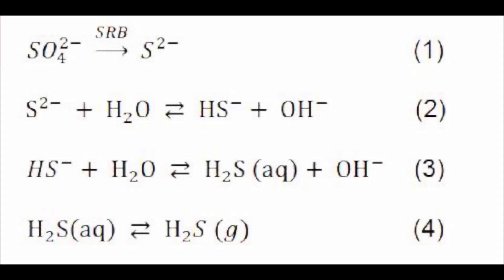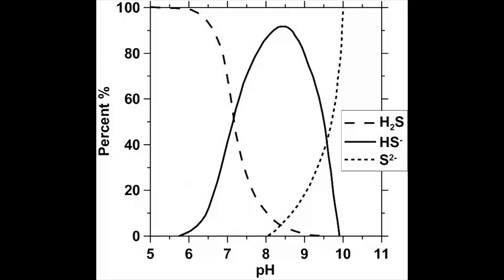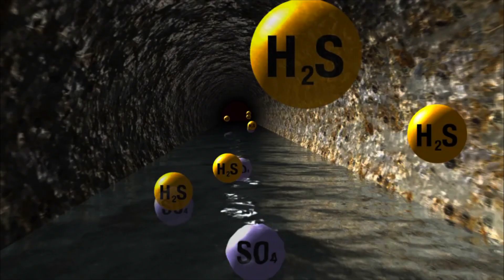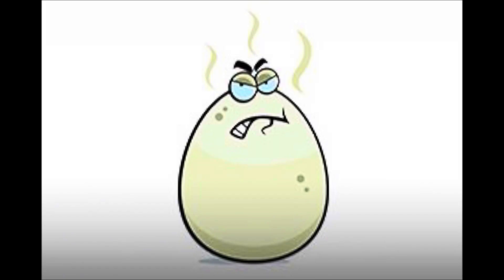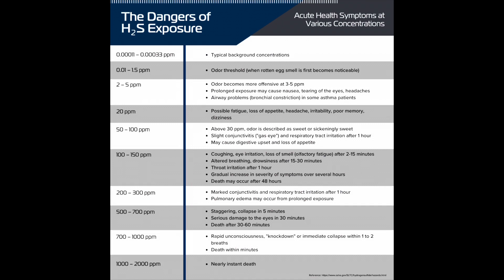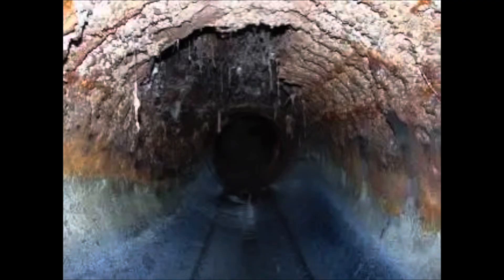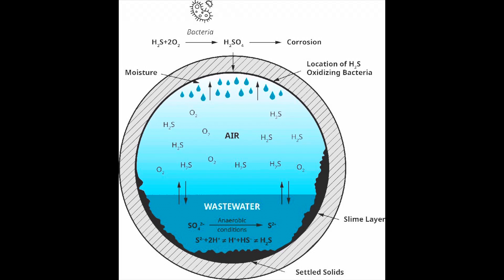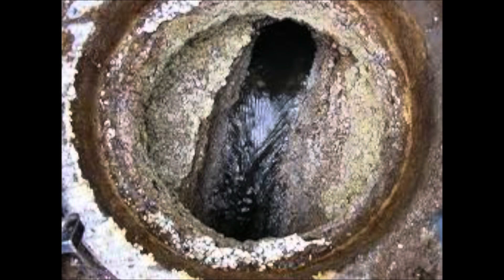How sulfide forms in wastewater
Odor and corrosion is common when discussing wastewater. This issue stems from the formation of hydrogen sulfide. Take a quick look to find out how sulfide forms and how it can become sulfuric acid.